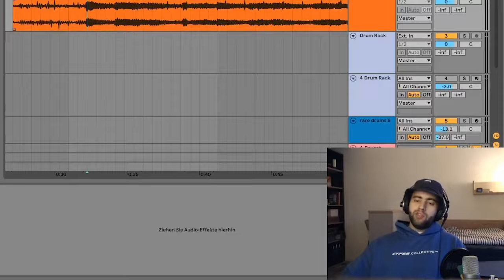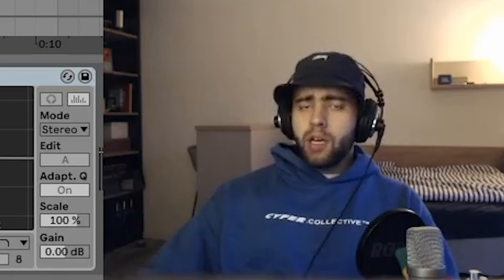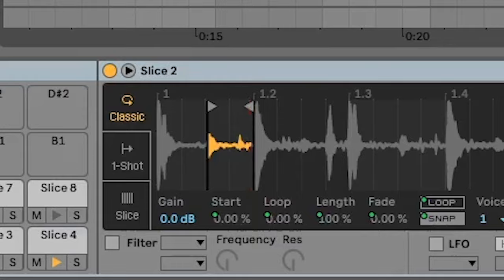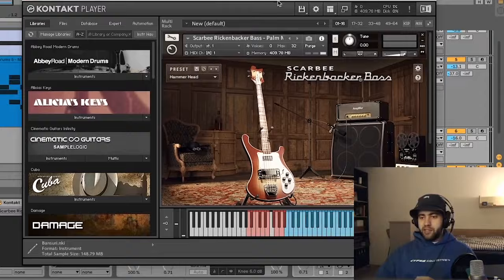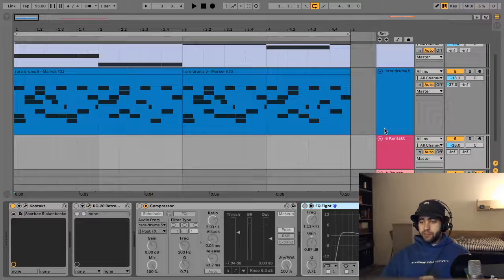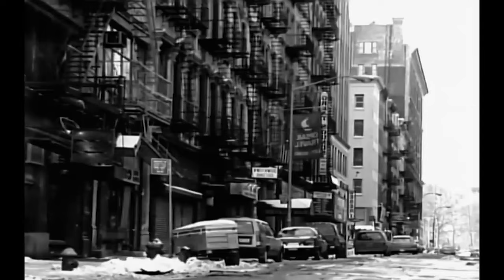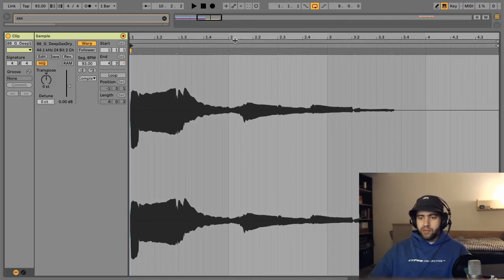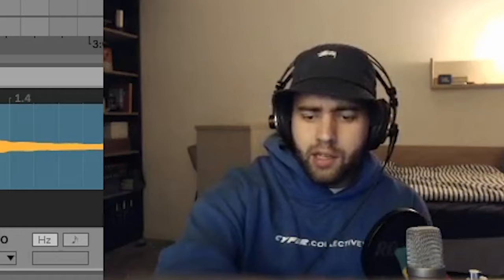How to make real 90s Hip-Hop beats (Dj Premier, Pete Rock, J Dilla...)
Today we are taking a look at the music that got me started in beatmaking: 90s Boom Bap Hip-Hop 🔥

Follow me ⏬
Beats channel: @ondaneck
Vlog channel (french): @fabi_odn